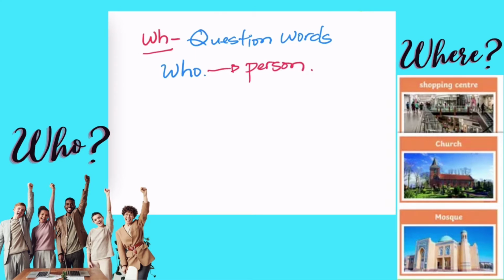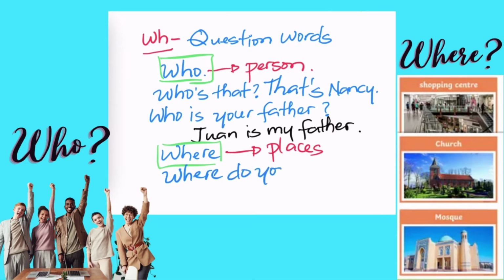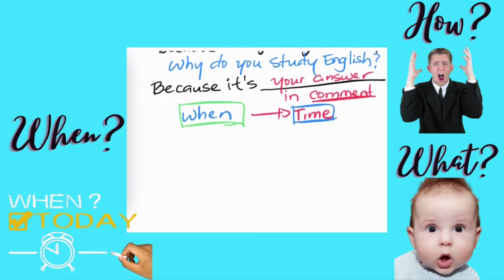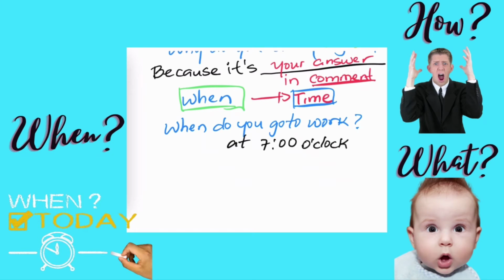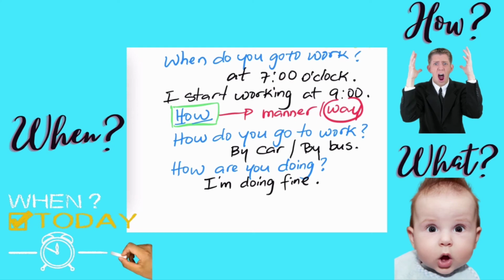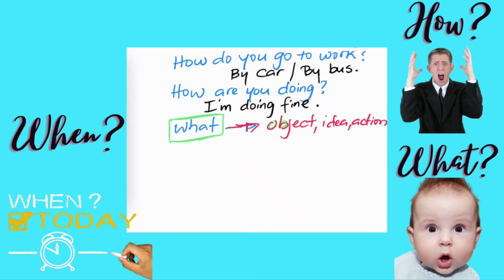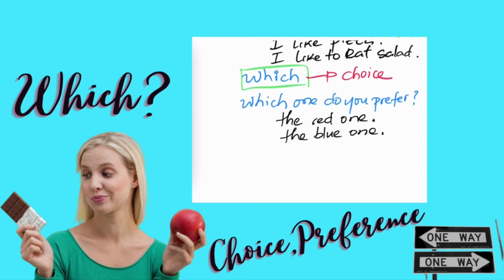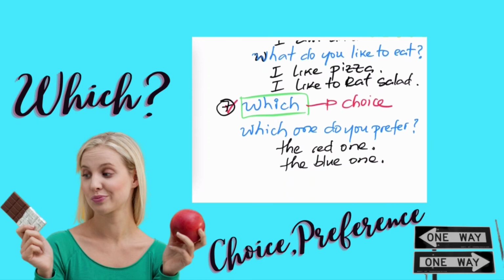Wh- Words (The 7 most Used Question Words)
Wh- Words in English ( The 7 most Used Question Words)
WH Question Words / We use question words to ask certain types of questions (question word questions).
We often refer to these words as WH words because they include the letters WH (for example WHy, HoW).

Video Upload Schedule:
Daily Motivational video / Every Sunday, Wednesday and Friday.